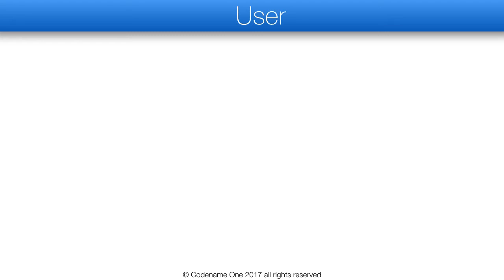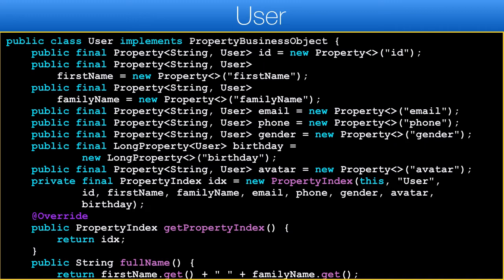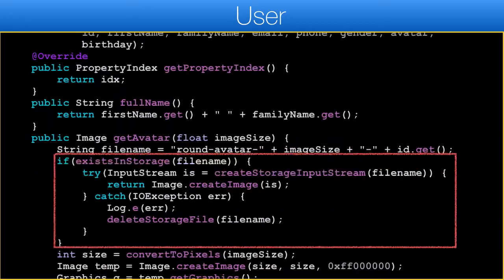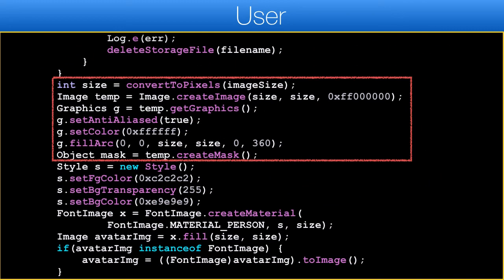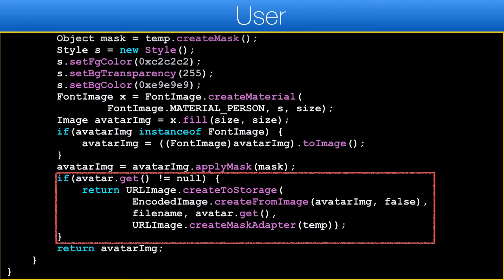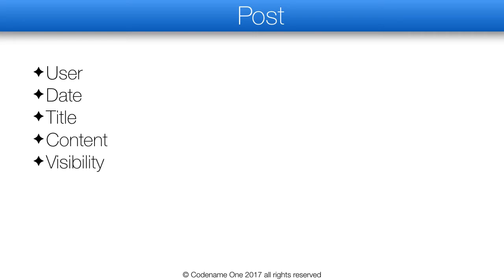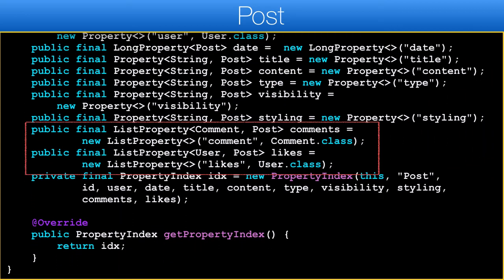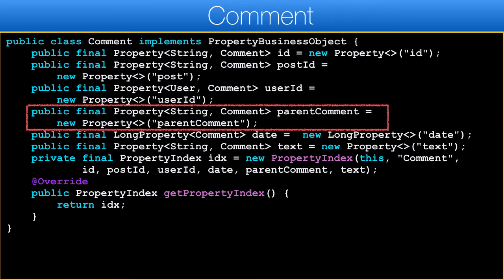Creating a Facebook Clone Part X